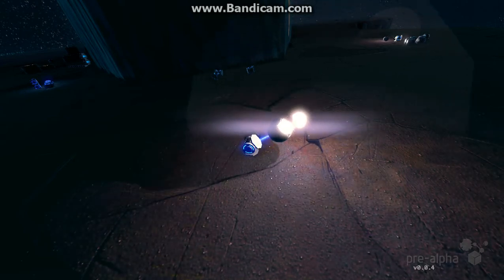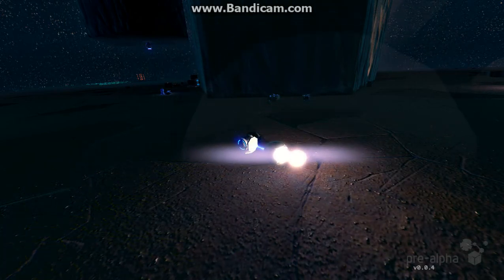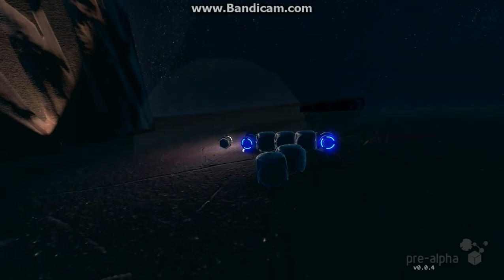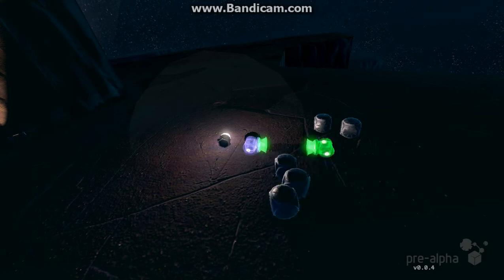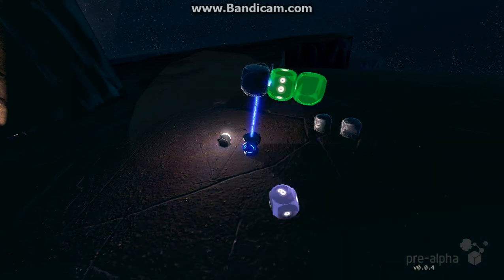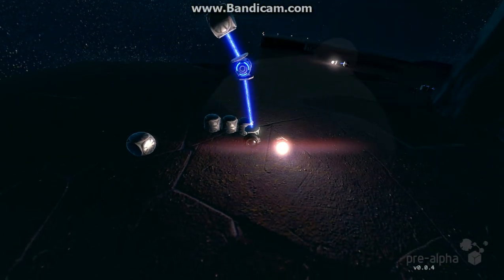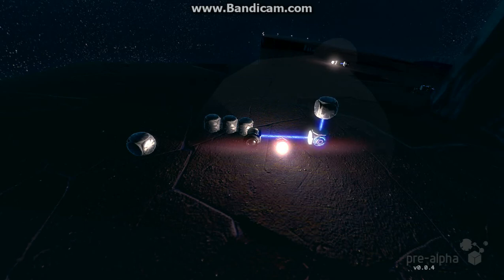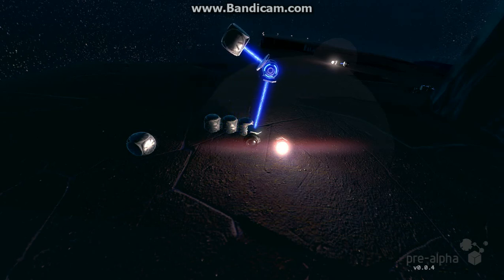Rawbots Video Tutorial - Building Better Voltaic Arcs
A quick explanation of my techniques to to make straight voltaic connections

If you need help to make connection or information on how to make voltaic arcs at all check out